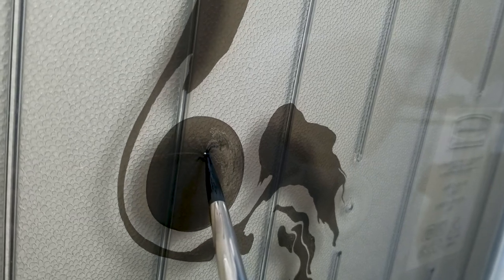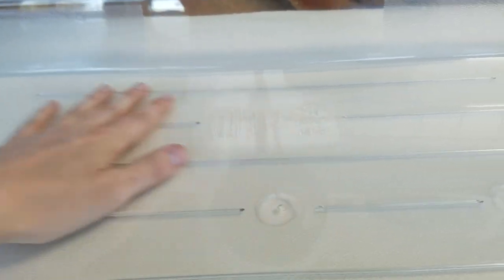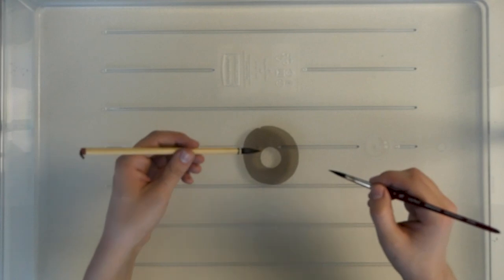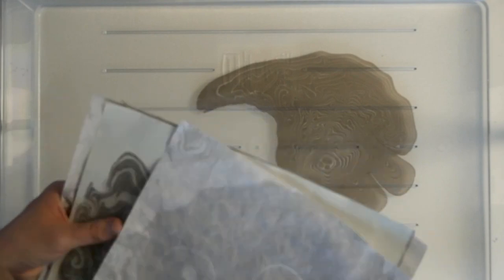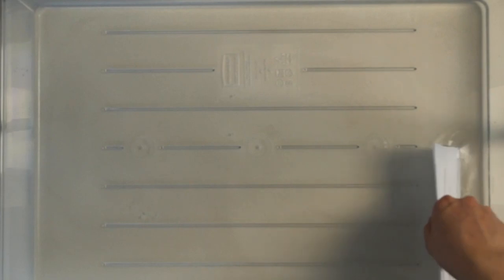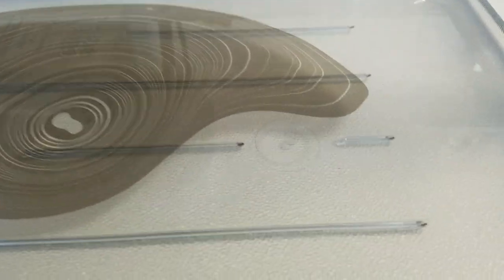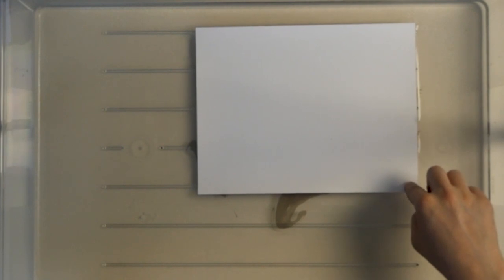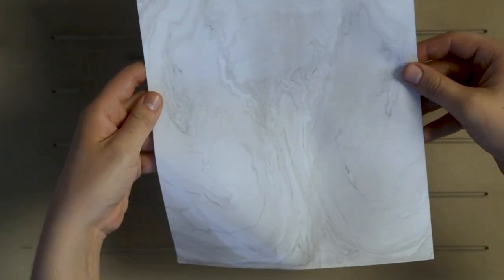Jim's Somewhat Successful Suminagashi Tutorial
This video will get you started along the path of Suminagashi marbling. I hope you learn something new! If you make some Suminagashi prints after watching this video, post them on instagram and tag me (@artofjim) so I can see!

Many things went wrong while I was making this video, but I couldn't just chuck all that footage out.  Instead, I used it to hone my editing skills and learn the basics of Premiere Pro.